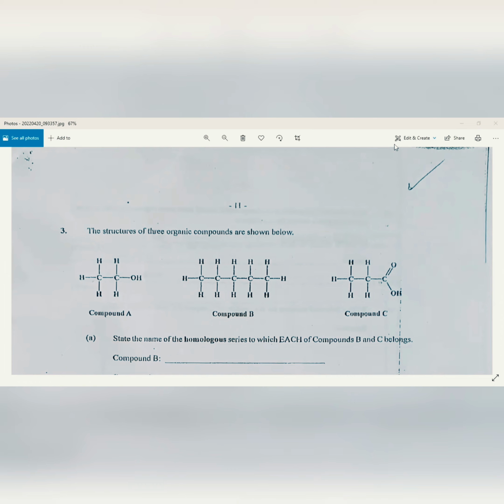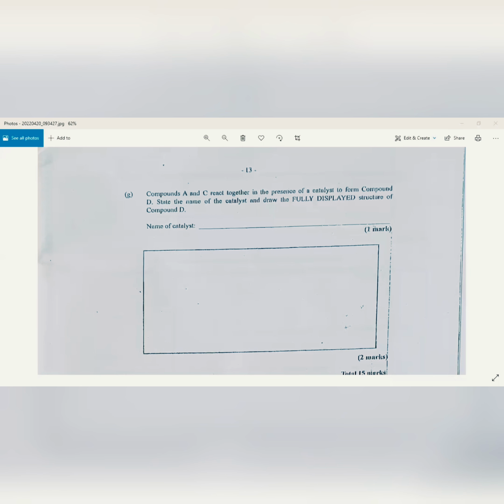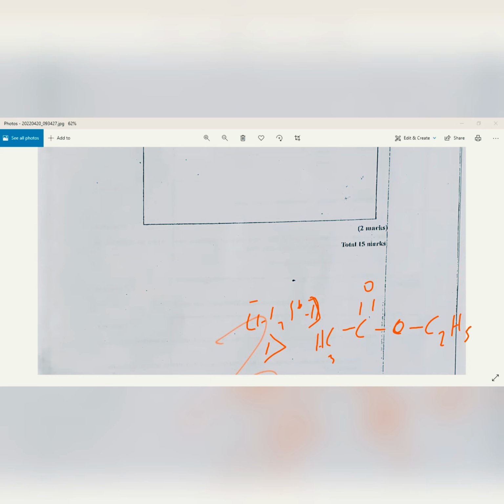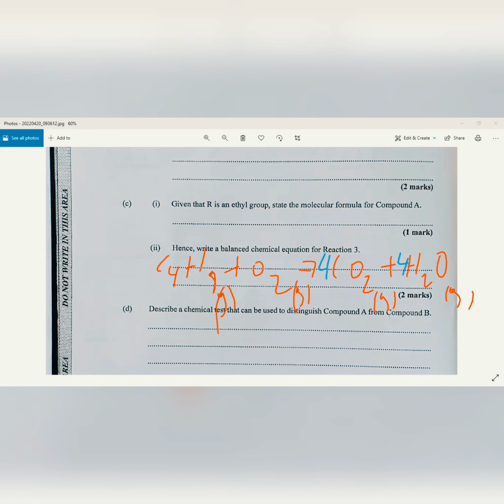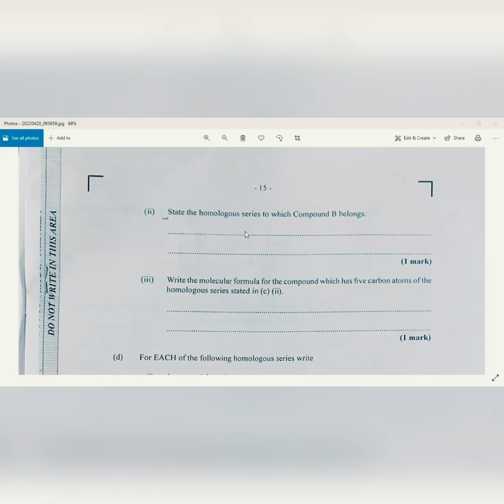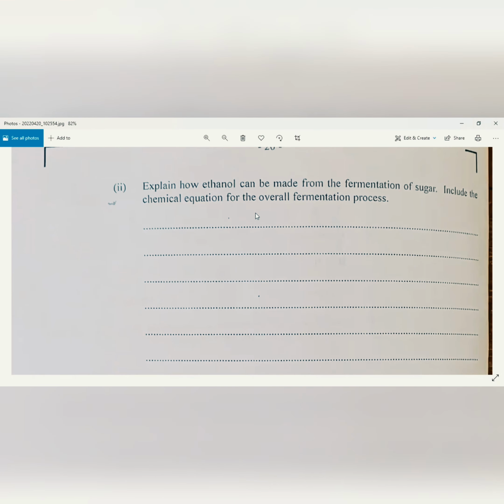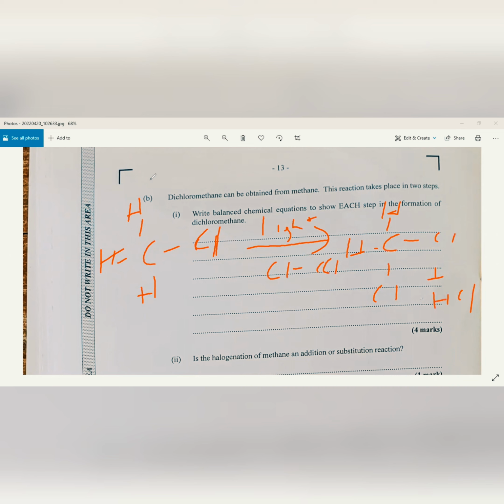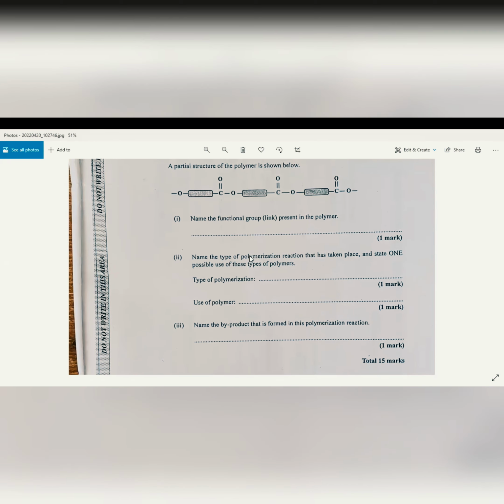CSEC Organic Chemistry past paper Marathon 2023